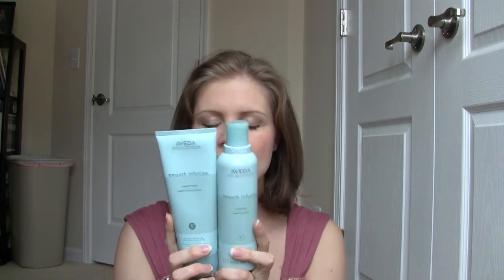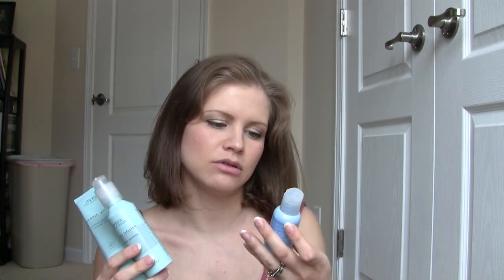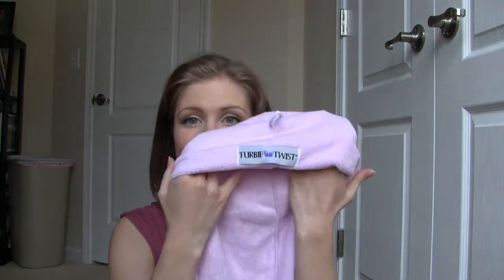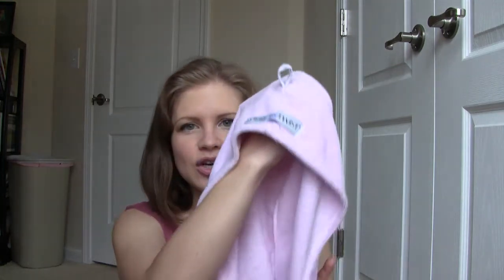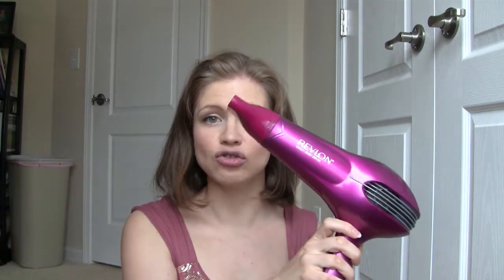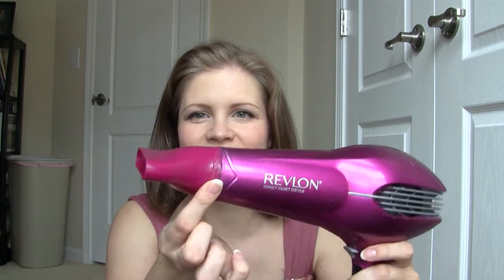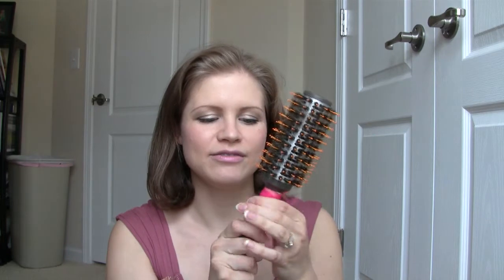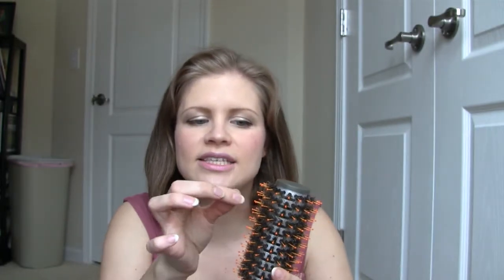Everything About My Hair Care Routine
Aveda Smooth Infusion Shampoo
Aveda Smooth Infusion Conditioner
Aveda Smooth Infusion Glossing Straightener
Aveda Smooth Infusion Style-prep Smoother
Aveda Light Elements Smoothing Fluid
Turbie Twist
Goody Style XL Boar/Nylon Hot Round Brush

All products shown were purchased by me.